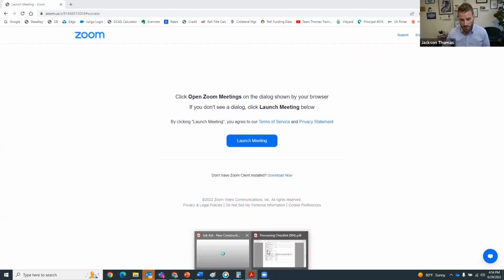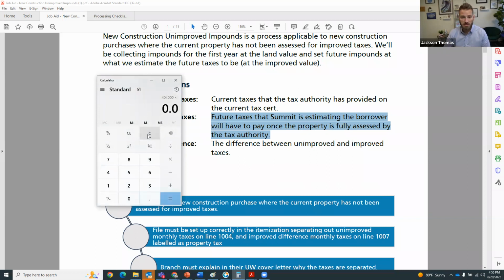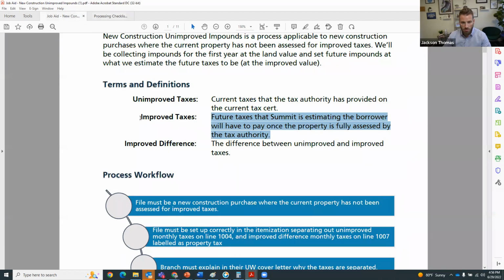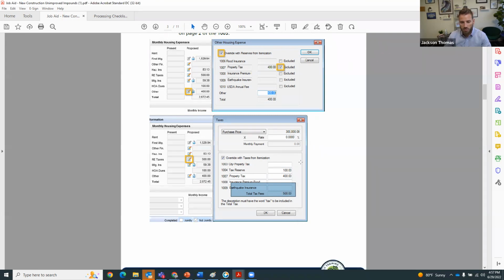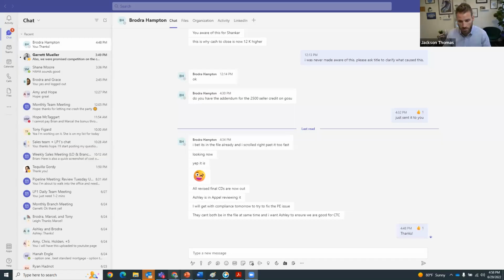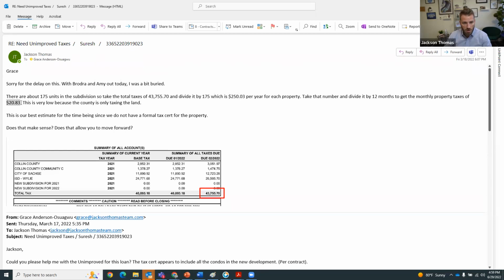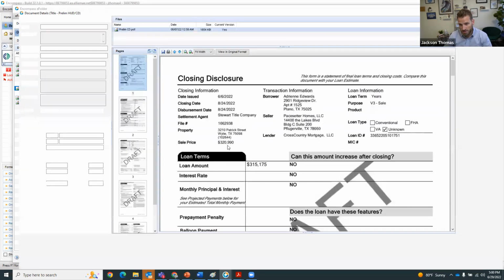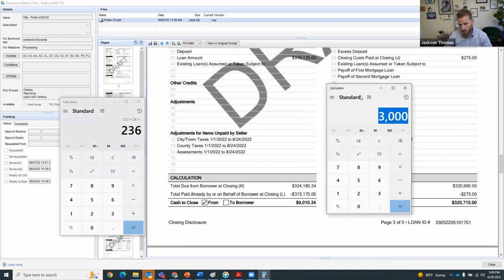Property Tax Calculations